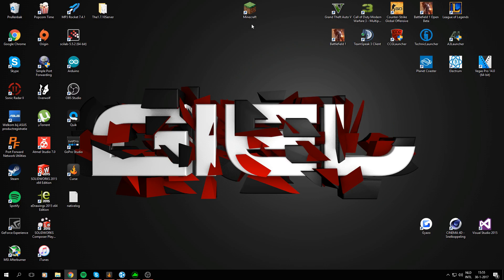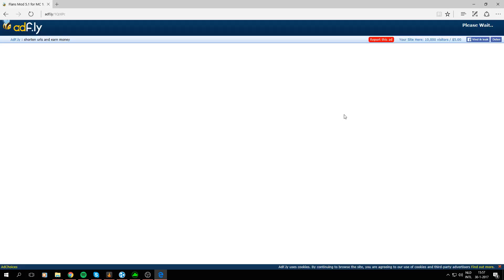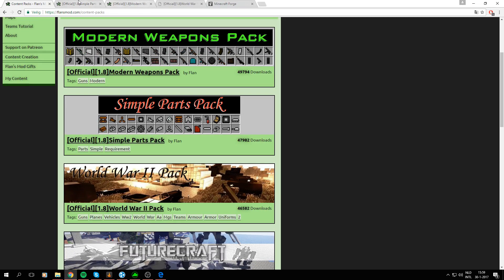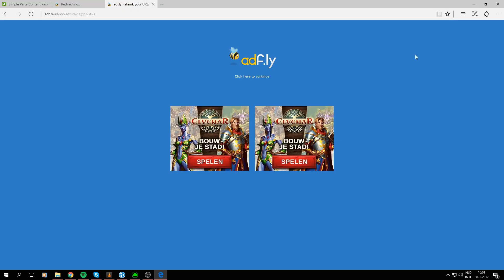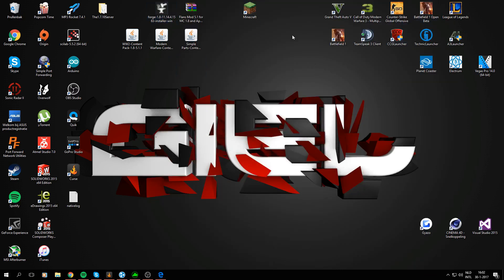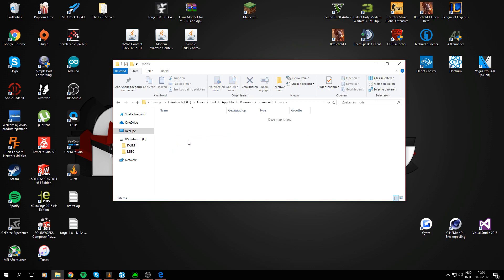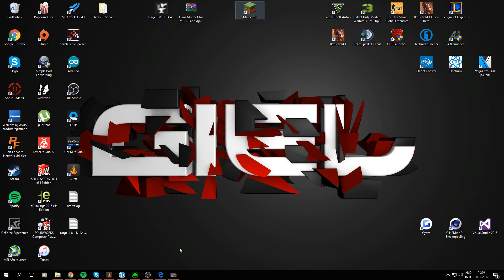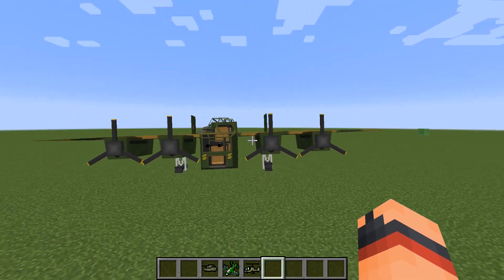MINECRAFT 1.8: HOW TO INSTALL FLAN'S MOD (AND CONTENT PACKS!) UPDATED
In this video I am showing you how to install Flan's mod and content packs into Minecraft!

VIDEO JUMPS BELOW
[6:45] Installing Minecraft Forge
[8:46] Flan's mod installation
[10:38] Content packs installation